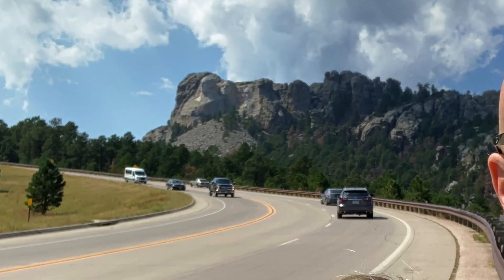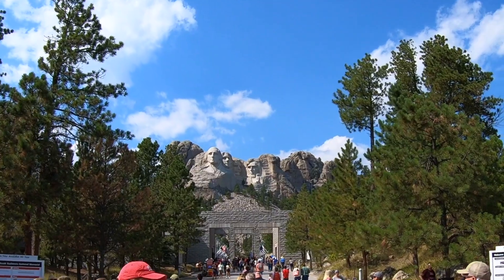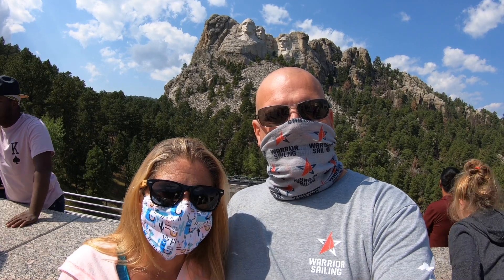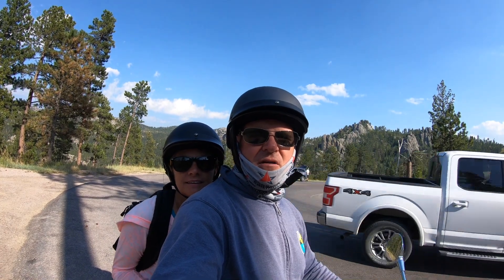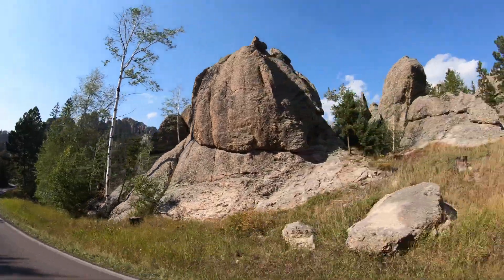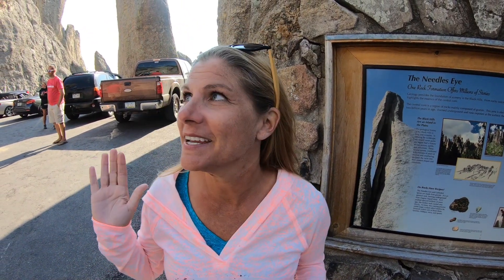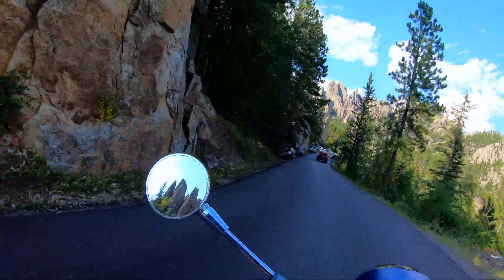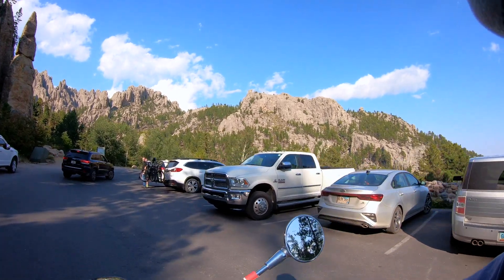Mount Rushmore and The Needles Highway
Come along as we tour Mount Rushmore and enjoy a ride down the Presidential Trail; we have never been on this trail and it was truly amazing.  A drive through The Needles Highway was thrilling and beautiful on 'Ol Blue (AKA the scooter),100% thankful we didn't take the big 'Ol dually through there! The beauty of each place was absolutely stunning. These are on our Highly Recommend places to visit.